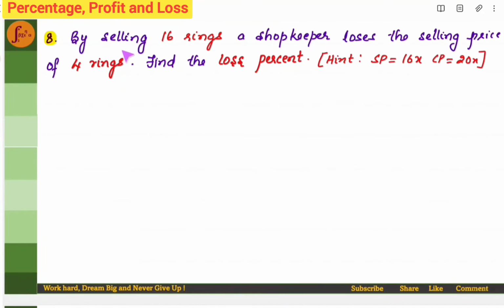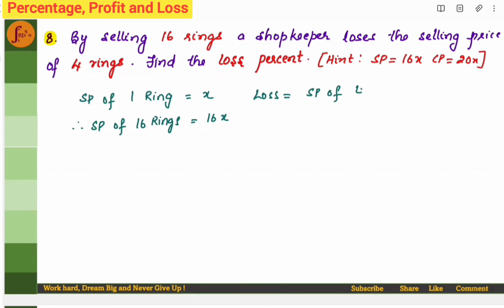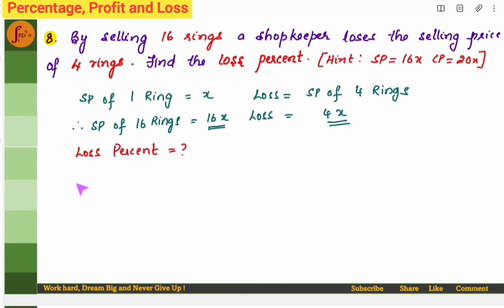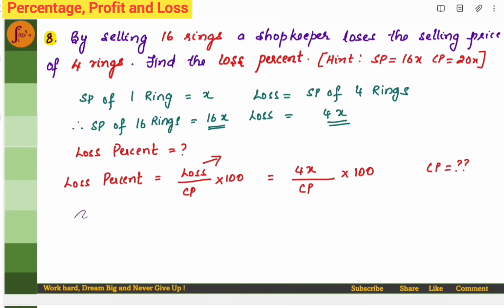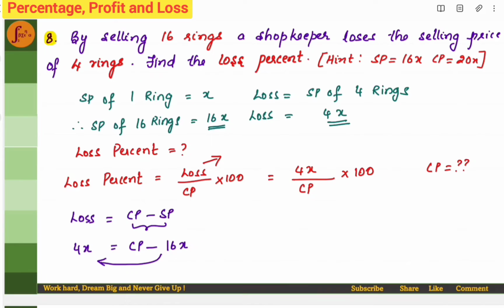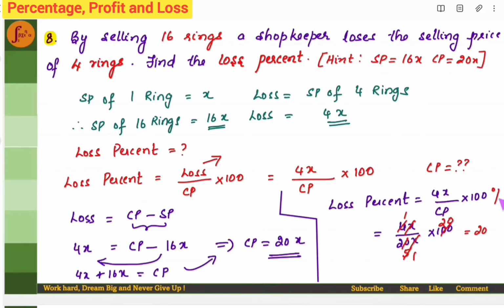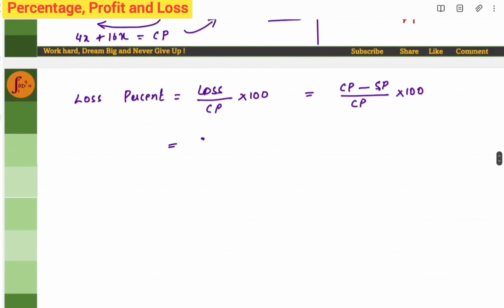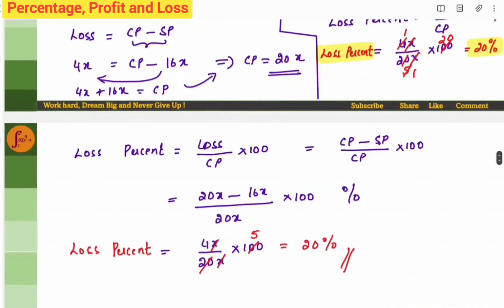1st PUC | Class 11 | Percentage Profit and Loss | Problems Exercise 11.2 Problem 8 | Basic Maths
1st PUC | Class 11 | Percentage Profit and Loss | Problems Exercise 11.2 Problem 8 | Basic Maths

Chapter 11 Percentage, Profit and Loss Exercise 11.2, 2 Marker Part 2 , Problem no. 8
By selling 16 rings a shopkeeper loses the selling price of 4 rings. Find the loss percent.